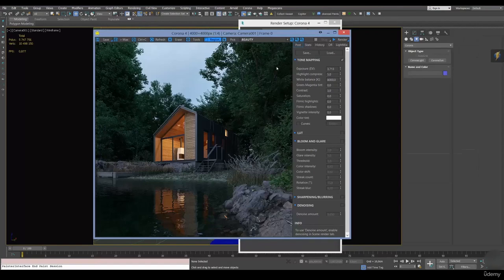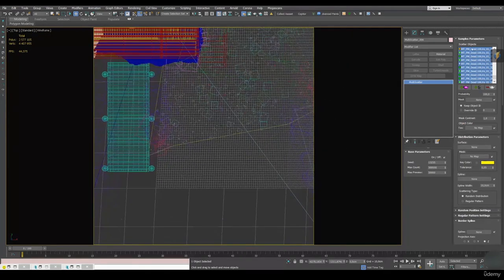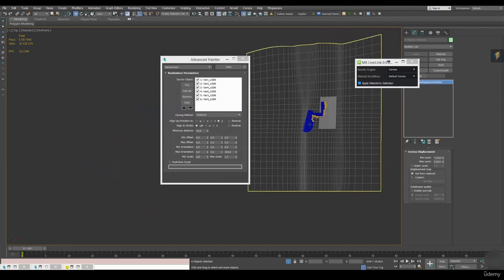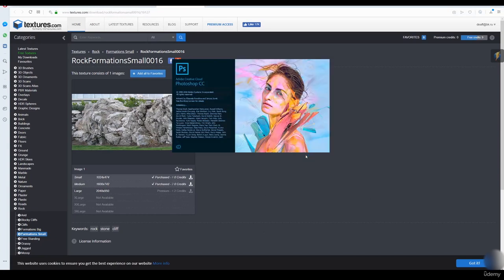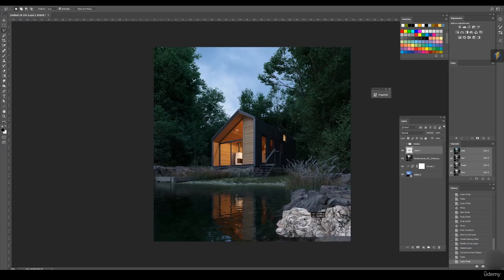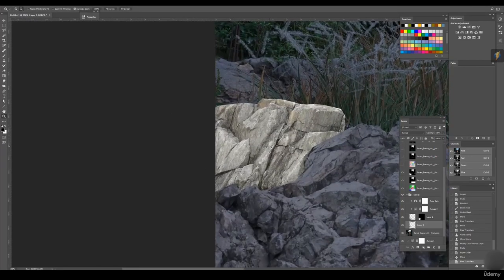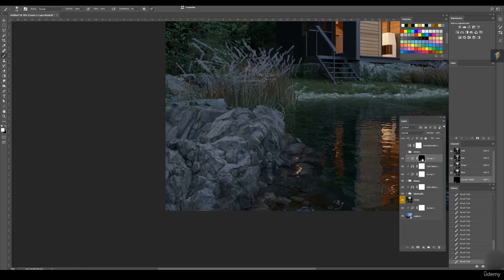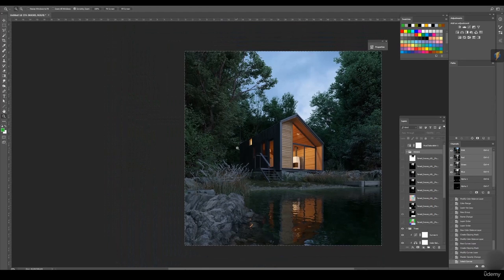6 Rendering Part 2